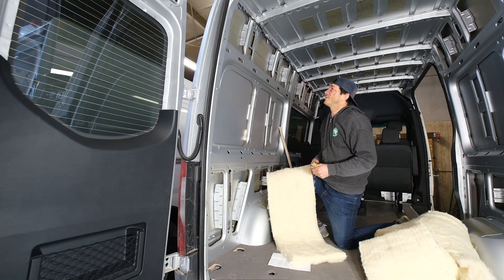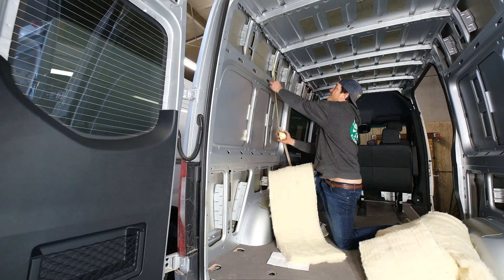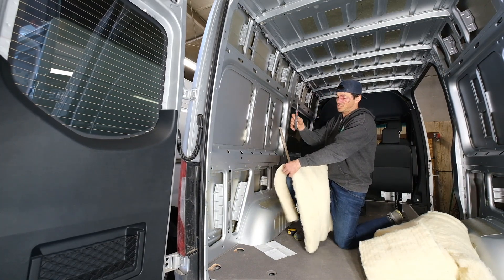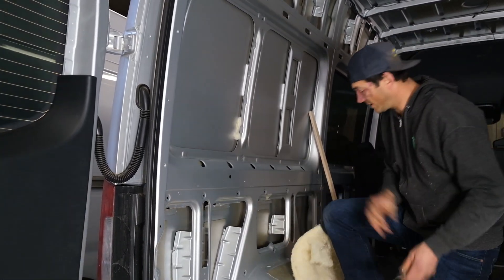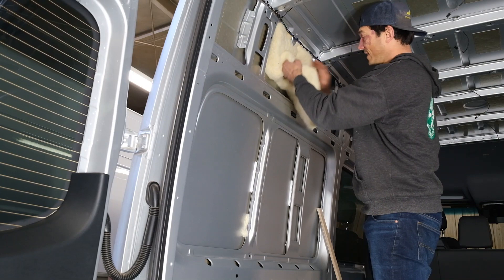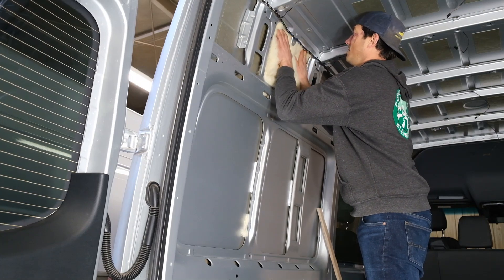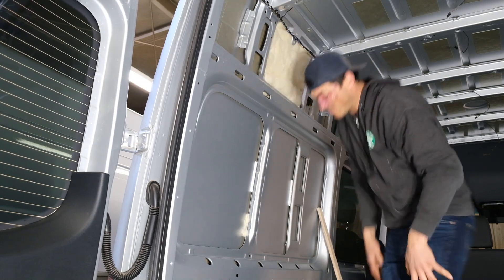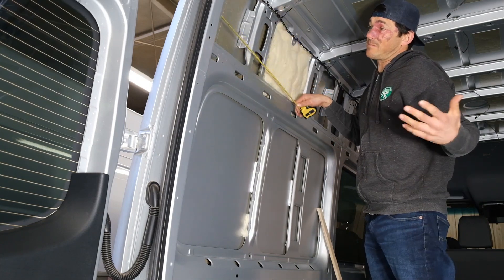Stuffing Havelock Wool into the Flanges of Your Van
Josh stuffs some Havelock Wool into the flanges of a Sprinter. Follow along to learn basic tips about this part of the van insulation install.